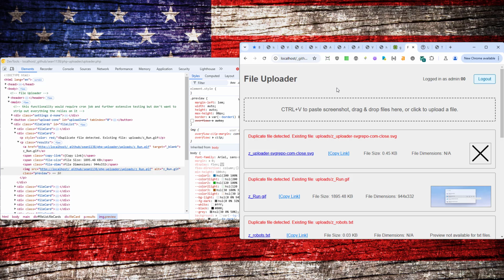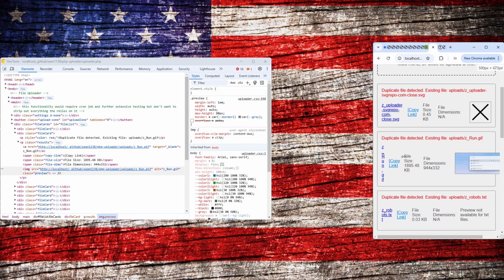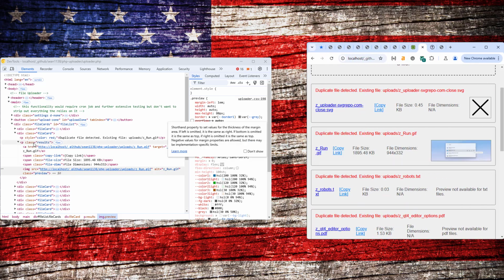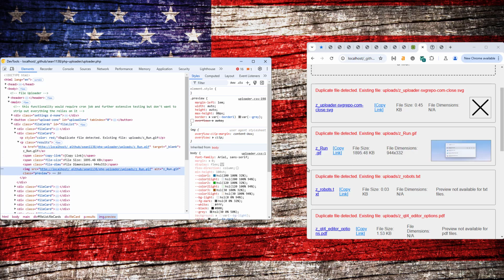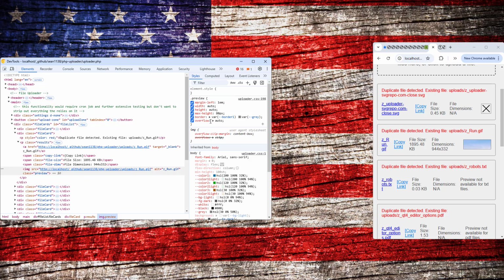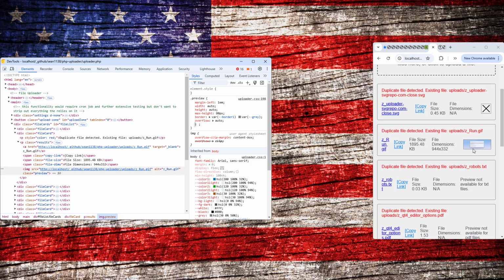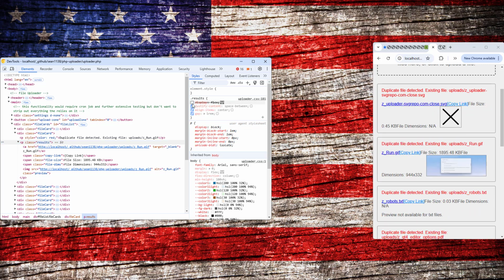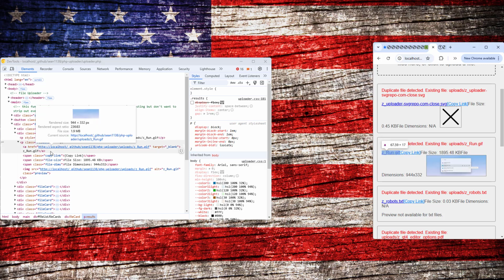CSS IMG overflow trick?